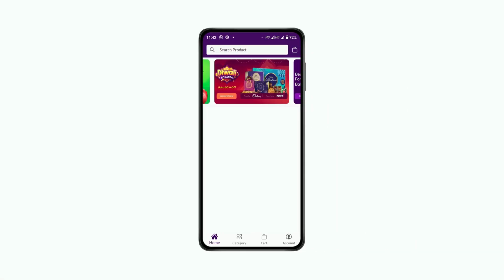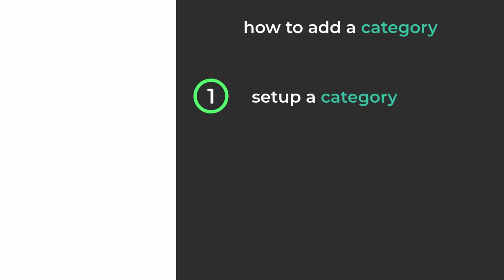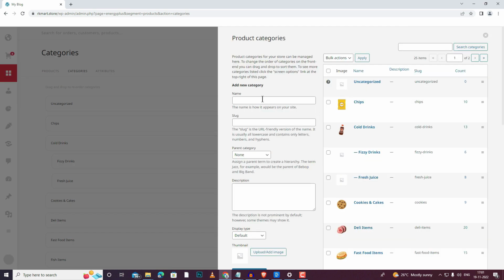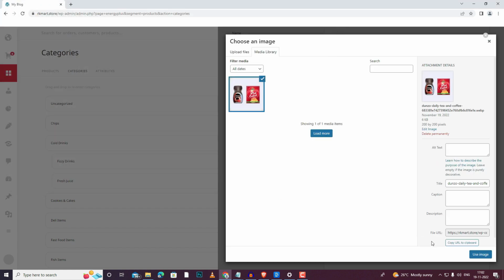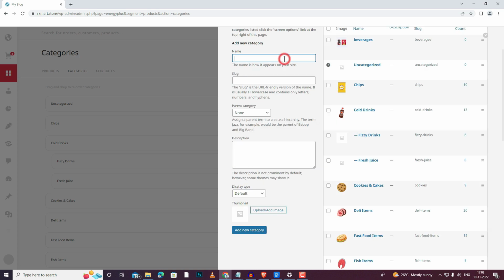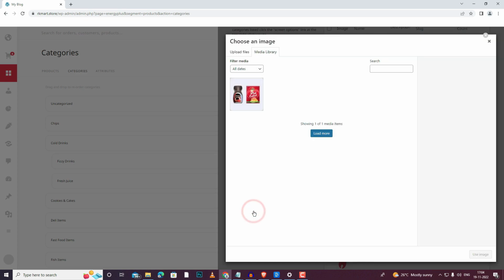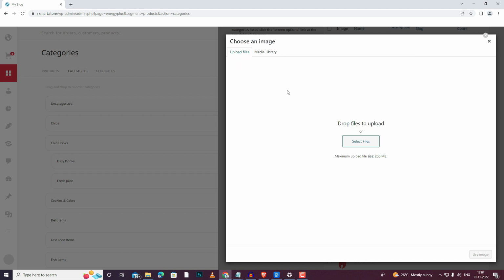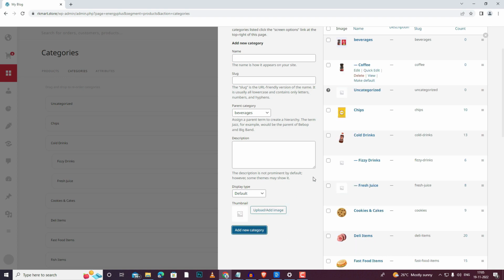How To Add Catagory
In This video we are going to see how to add catagories in your grocery application